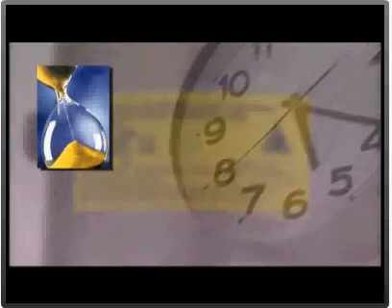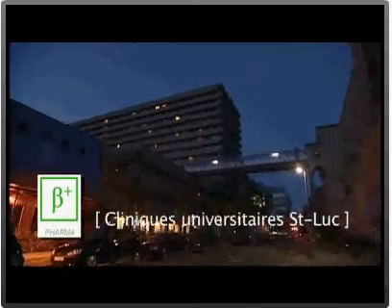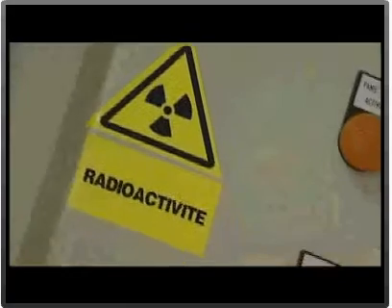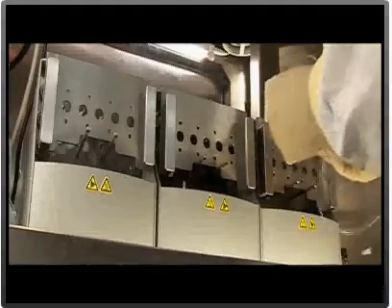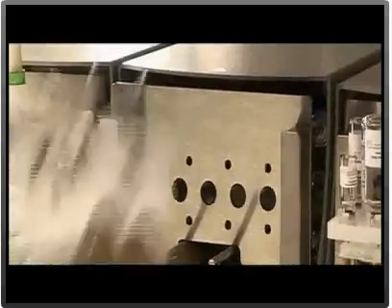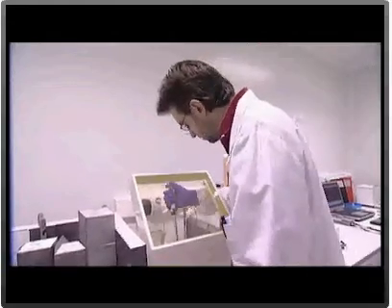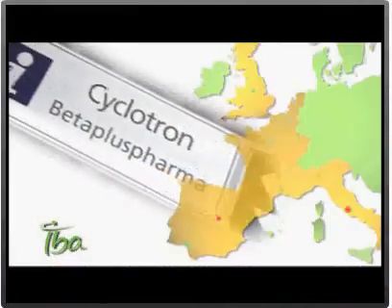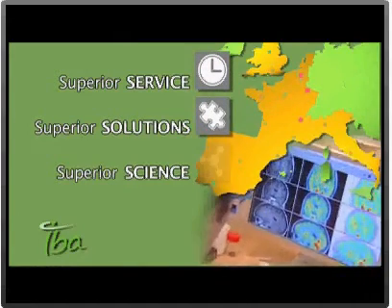IBA Video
Isotope Production with IBA Cyclone 18/9 Cyclotron